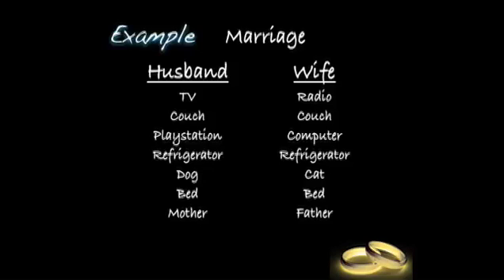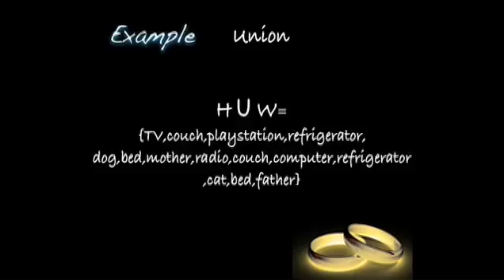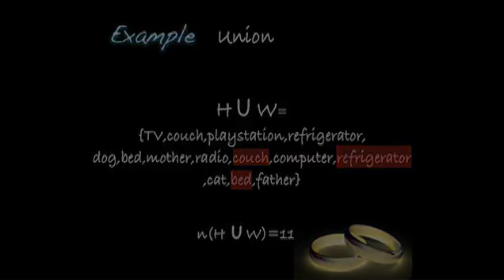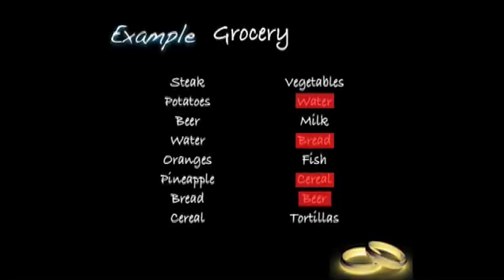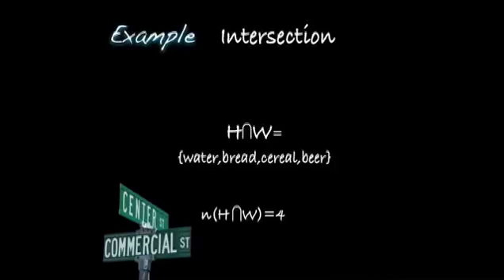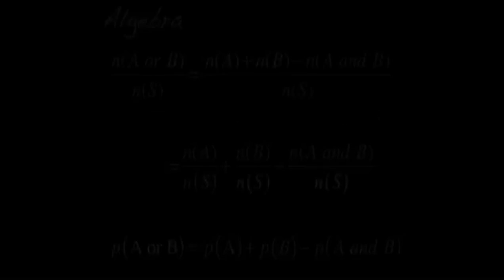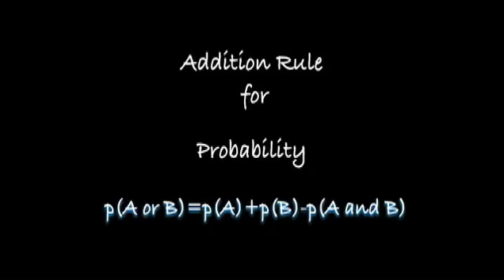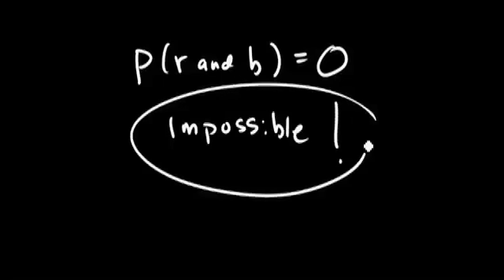Daniel Judge- Probability Beyond Basics (part 5)